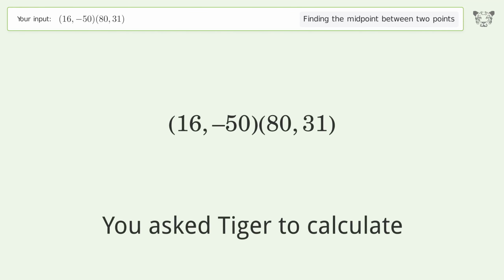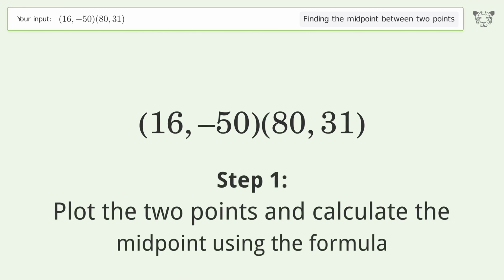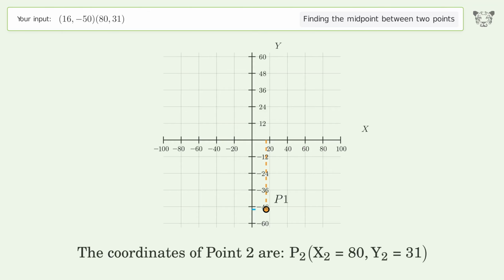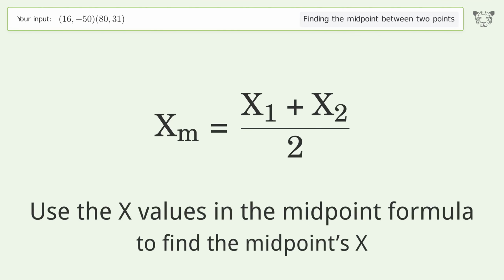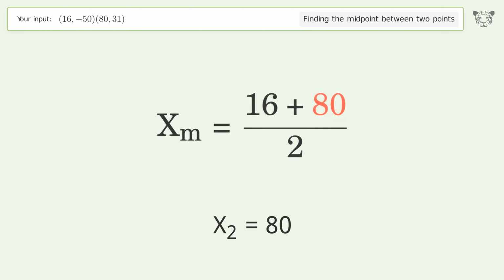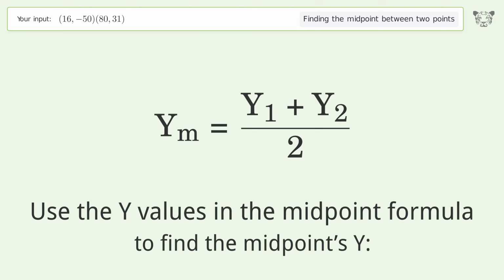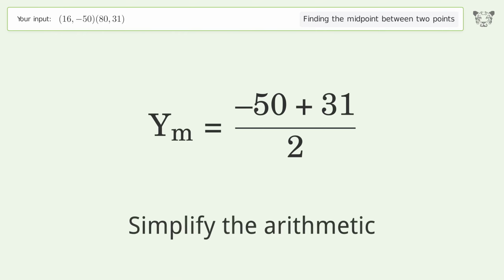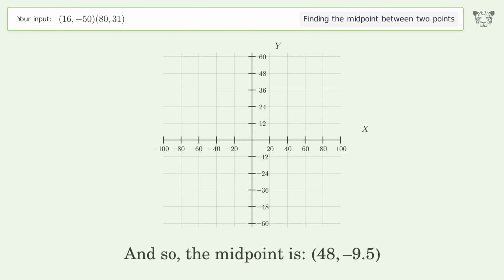Find the midpoint between two points p1 (16,-50) and p2 (80,31): Step-by-Step Video Solution